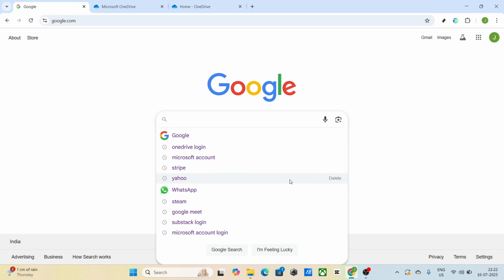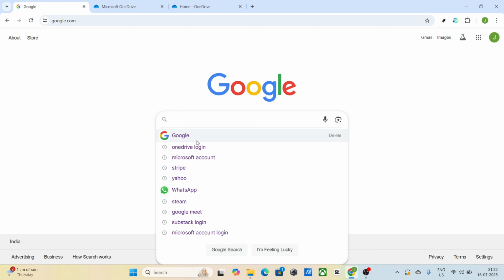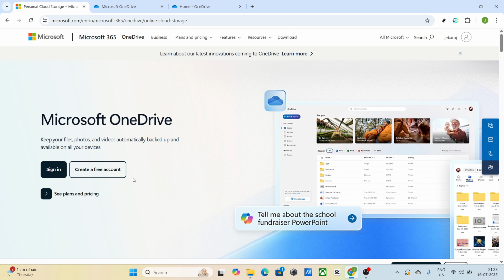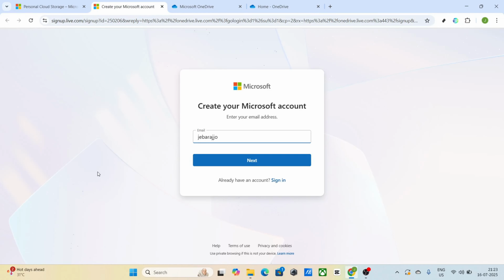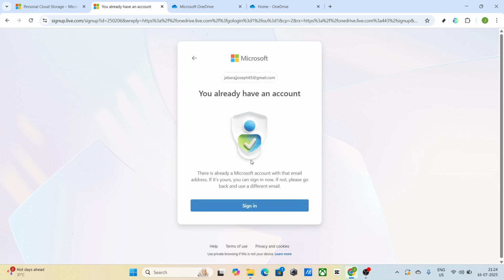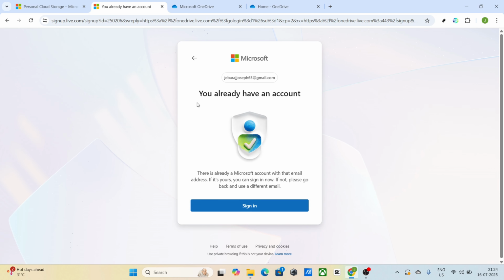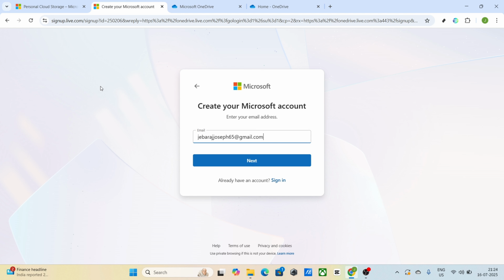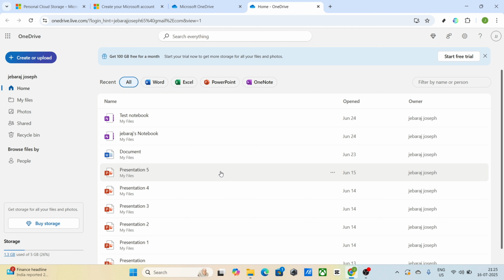How to Get Onedrive Account 2025 (Step By Step)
Learn How to Get Onedrive Account 2025 (Step By Step)

In This Video, We'll Show You 👇
Onedrive Account Creation
Create Onedrive Account
Onedrive Sign Up
Onedrive Tutorial
Onedrive For Beginners
Onedrive Setup
Onedrive Login
Onedrive Microsoft
Microsoft Onedrive
Onedrive Guide
Onedrive Explained
Onedrive Free Account
Onedrive Storage
Onedrive Cloud Storage
Onedrive Access
Onedrive Account
Onedrive
Onedrive Help
Onedrive Tips
Onedrive How To
Onedrive Sign In
Onedrive Troubleshooting
Onedrive Password Reset
Onedrive Mobile
Onedrive App